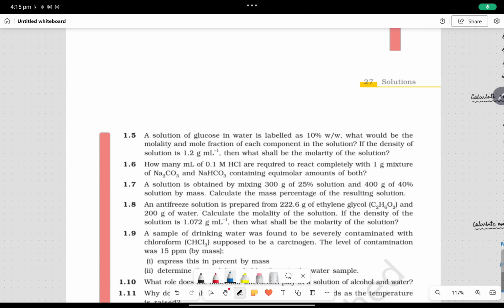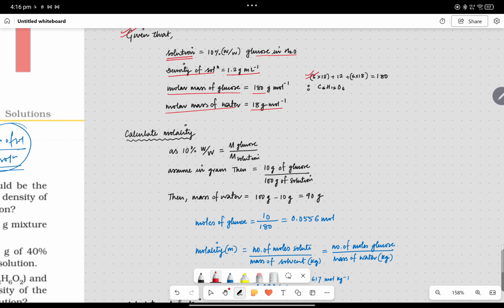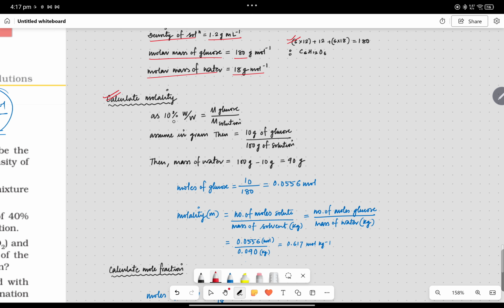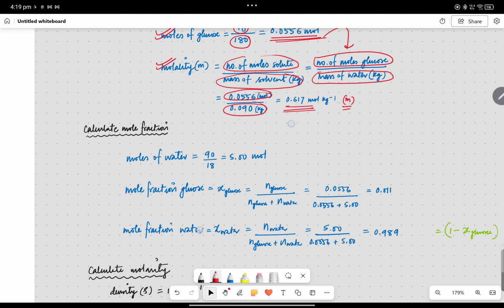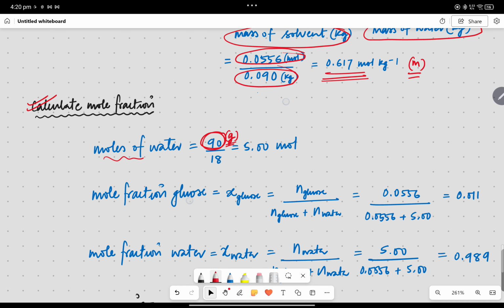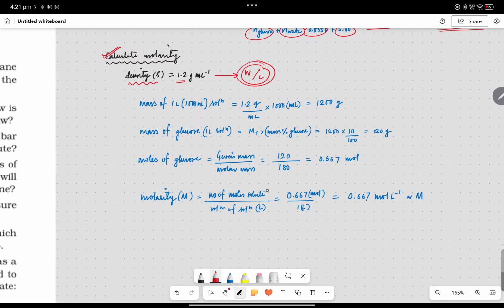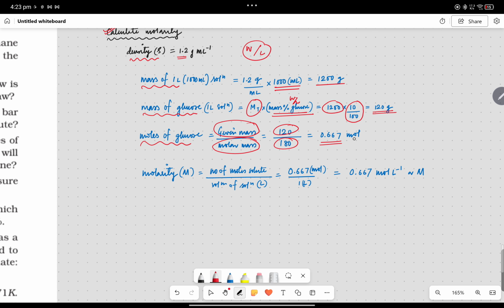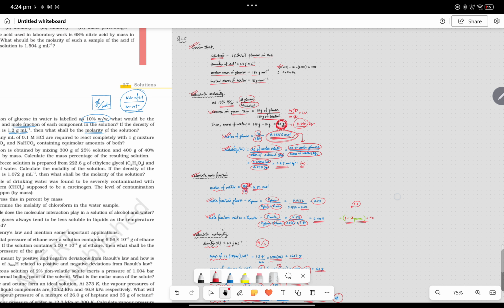Solutions | 1.5 Question | NCERT Exercise | Class 12 | Chemistry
In this video, we solve NCERT Class 12 Chemistry – Chapter 1: Solutions, Exercise Question 1.5 with a detailed, step-by-step explanation using NCERT theory and formulas.

Special focus is given on concept clarity and board-exam answer writing style to help you score maximum marks.

🔹 What you will learn in this video:
✔ Required theory from the Solutions chapter
✔ Correct formula application & calculations
✔ Board-exam presentation technique
✔ Common mistakes and misconceptions

📚 Who should watch:
• CBSE & State Board exam aspirants
• NEET / JEE Main Chemistry learners
• Students following NCERT-based preparation

🔖 SEO-Optimised Hashtags